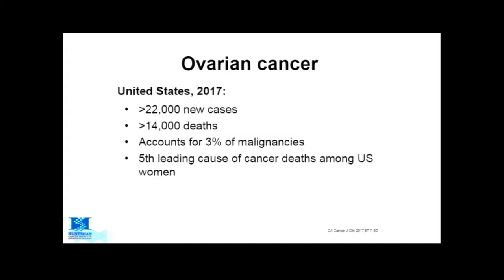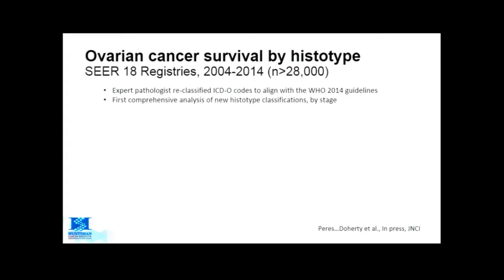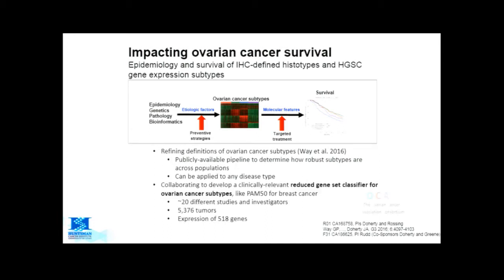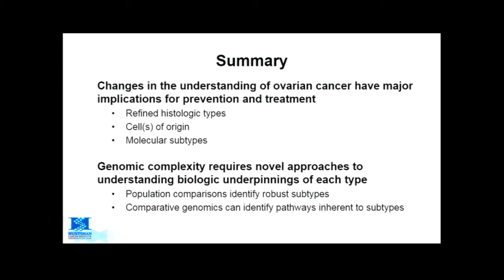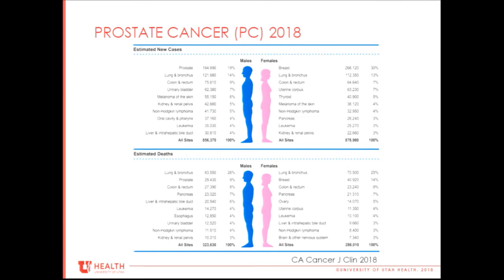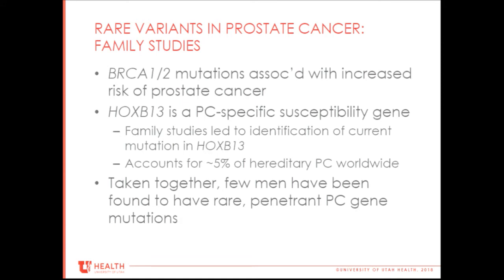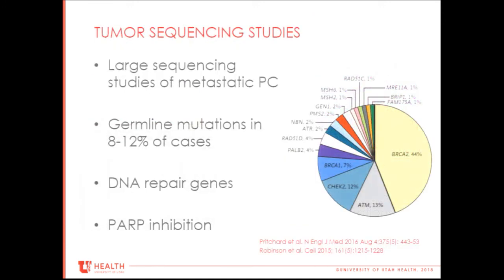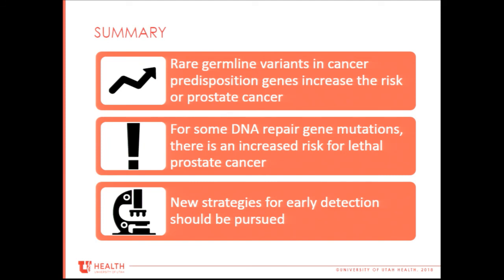Cancer Genetics (2018 Frontiers in Precision Medicine)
No CLE

Personalized medicine promises to deliver the right treatment to the right patient at the right price. Yet the highly individualized nature of personalized medicine — tailoring treatment and dosing to each person’s unique lifestyle, environment (exposures) and genetics (genetic profile)—and its potential costs, raises questions regarding the applicability of personalized medicine on a population-wide basis.  And, more specifically, whether personalized medicine, and the massive federal Precision Medicine Initiative and All of Us research program, are likely to have a significant impact on the health of the American public.  Join us for this full-day symposium at which nationally-renowned experts in personalized medicine, genomics, epidemiology, health disparities, regulatory science and bioethics will wrestle with the question whether and how personalized medicine can improve population health.

8:40-9:50 a.m. – Co-Opening Keynote Session: Will Personalized Medicine Improve Population Health?

9:50-10:20 a.m. – Precision Medicine and Population Health in Action Session: Cancer Genetics

10:30 a.m. – 12:00 p.m. – Session 1: Precision Health, Population Health, and Health Disparities

1:30-3:00 p.m. – Session 2: Direct-to-Consumer (DTC) Genetics and Population Health

3:00-3:30 p.m. – Precision Medicine and Population Health in Action Session: Big Data

3:50-5:00 p.m. – Closing Keynote and Discussion